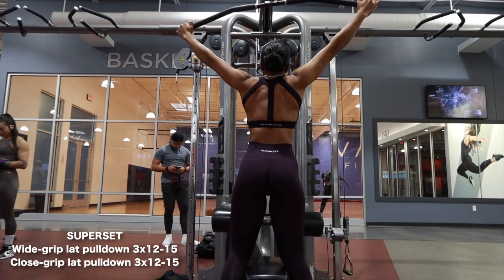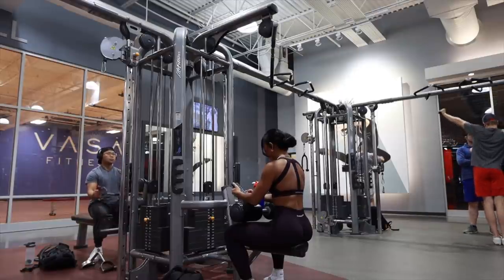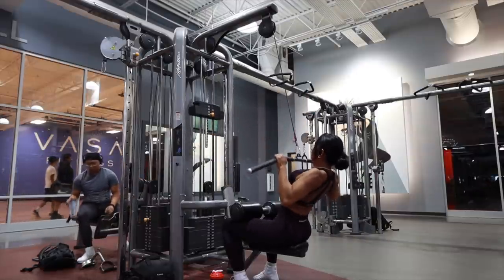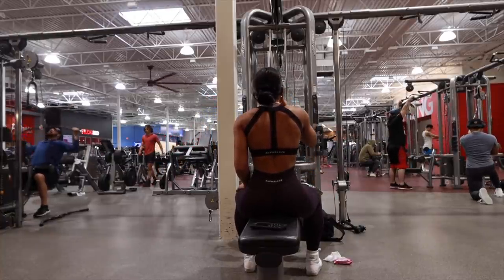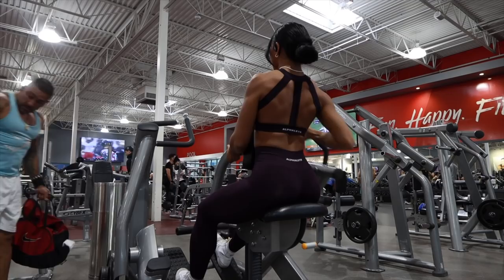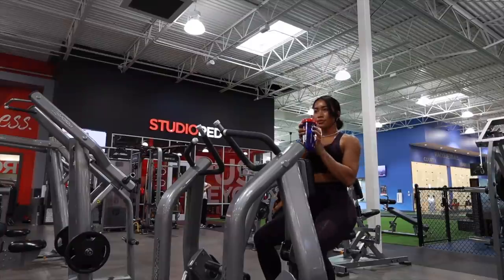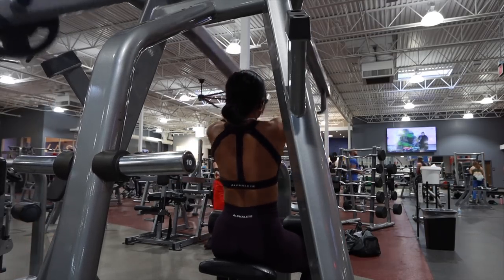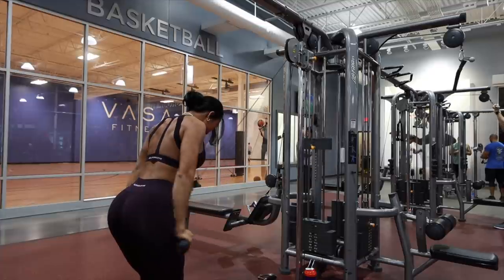How to get an *HOURGLASS* Body || FULL *BACK* WORKOUT FOR BEGINNERS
FULL WORKOUT:
Superset:
Wide-grip lat pulldown 3x12-15
Close-grip lat pulldown 3x12-15

Seated Cable Row 3x12-15
Seated Row Machine 3x12-15
Front Lat Pulldown 3x12-15
Cable Lat Pulldown 3x10

MY GYM FITS:
★ My Alphalete code: MUKDA

About MukdaC:
Hey! I make fitness videos, VLOGS, fashion videos, & much more!